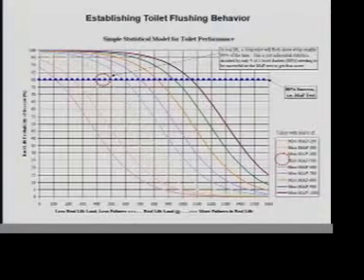ETS 2010 | Focus on Water Efficiency Products — The Evolution of Rating Toilets - Part 2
Focus on Water Efficiency Products — The Evolution of Rating Toilets (Part 2 of 8)

Panelists: John Koeller, P.E., Koeller and Company
C.J. Lagan, American Standard Brands
Rob Zimmerman, Kohler Co.
John Watson, Sloan
Fernando Fernandez, TOTO USA
Stephanie Tanner, US EPA WaterSense Home Program

This panel discussion was part of the 2010 International Emerging Technology Symposium, a two-day event that provided participants with an opportunity to view presentations and engage in timely discussions on how the water utility, manufacturing, engineering, and trade industries have found solutions through emerging technologies in the water efficiency, plumbing and mechanical industries.